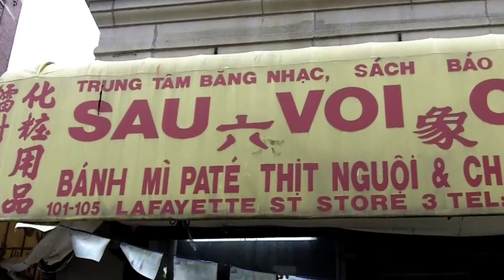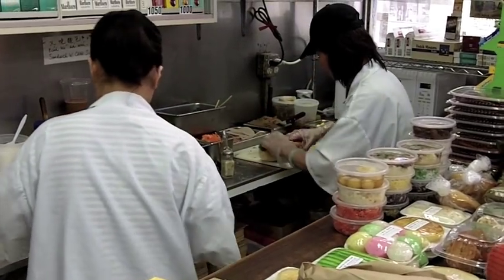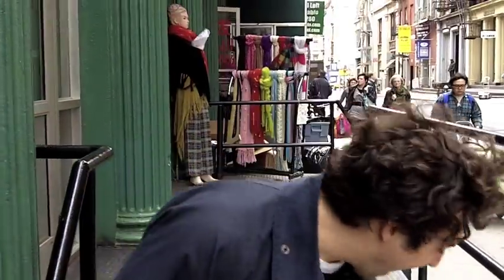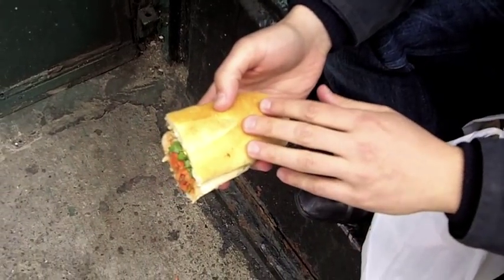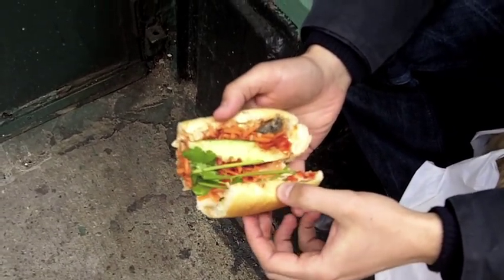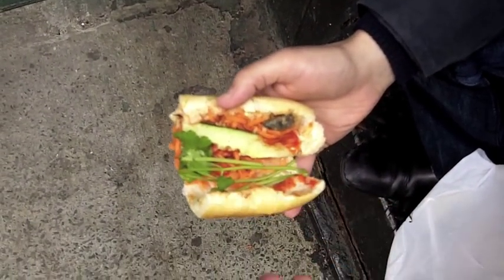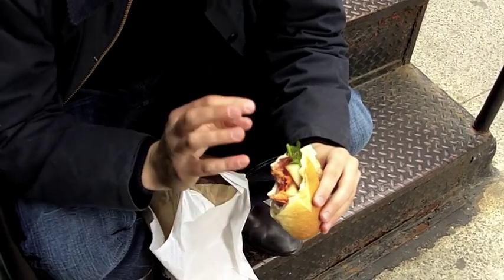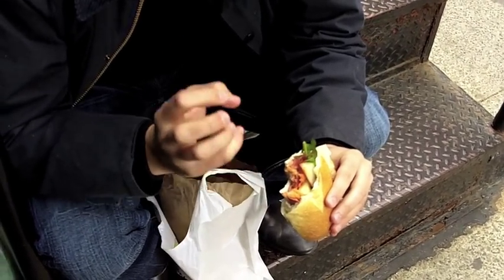Eatin' the City with Joey Jamms - Episode: Banh Mi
Joey shows us where to get the best Banh Mi in the city and for only four dollars you can't afford to miss this place.